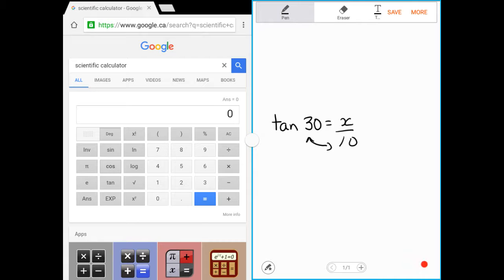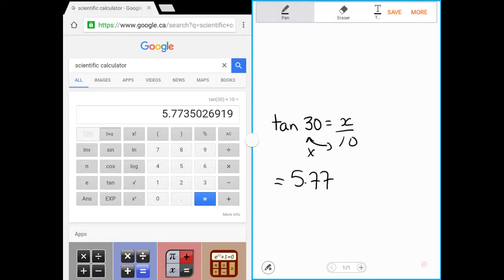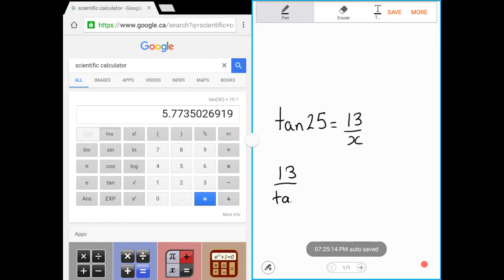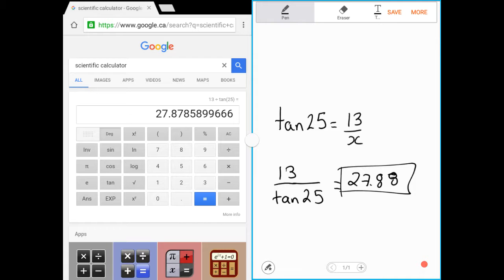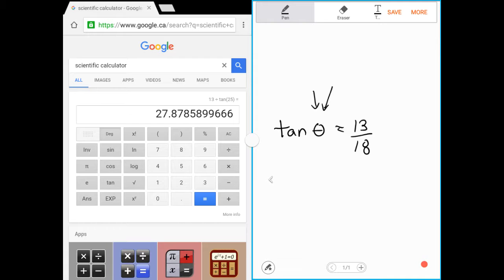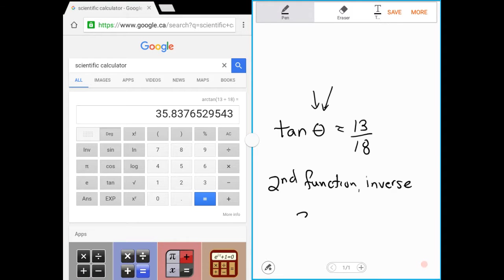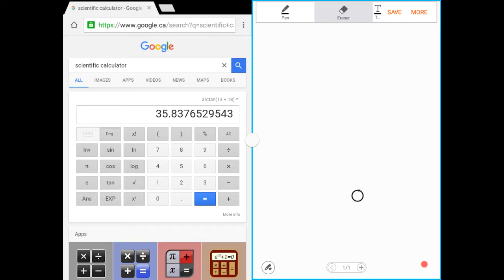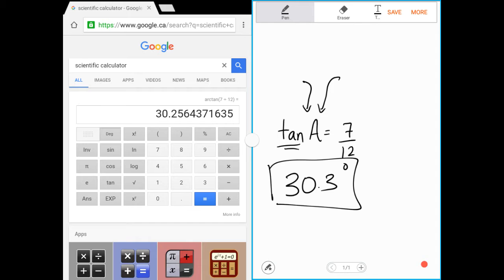. Online Calculator for Trigonometry